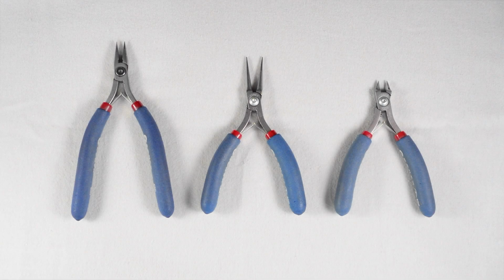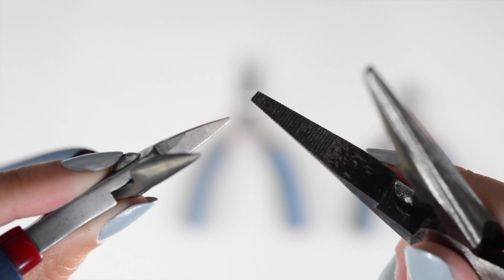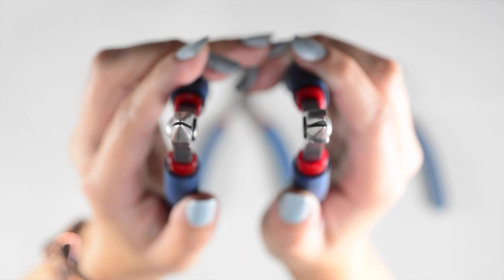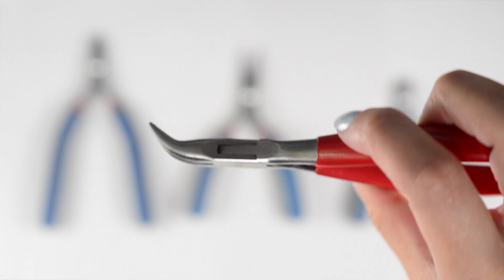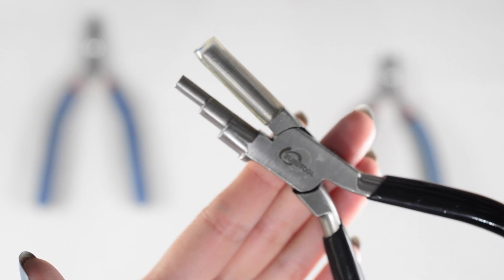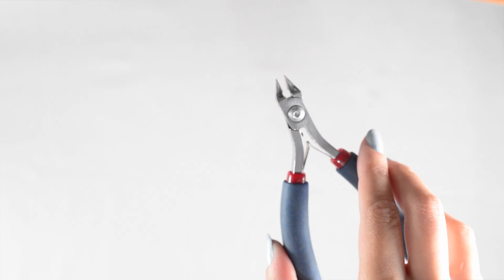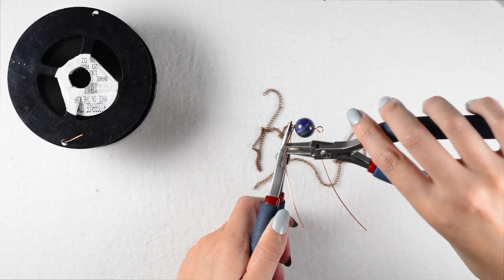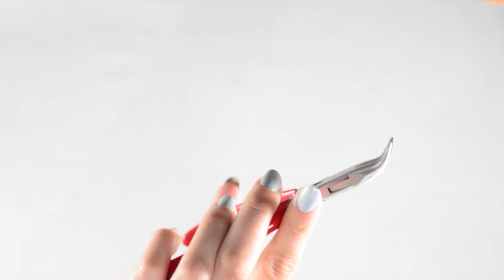Let's Talk About PLIERS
Hey there friends and folx! Before you even begin your wire working journey, you’ll need TOOLS! Today I’ll be going over the plier staples in my collection, but there are so! many! pliers! out there! I would love to know what brands you're using and which pairs you can’t live without!

PLIERS SHOWN IN THIS VIDEO
Tronex chain nose pliers (P513 for standard handle, P713 for long handle)
Tronex Needle nose pliers (P511 for standard handle, P711 for long handle)
Tronex Flat nose pliers (P544)
Tronex Round nose pliers (P531 for standard handle, P731 for long handle)
Tronex Flush cutters (7313)
EURO TOOL 5-7-10mm Wrap ‘n’ Tap pliers
PowerMax Full Flush Compound Cutters
The economy tools I have on hand are from a range of companies that I can’t 100% recall nor are they branded. I seem to have 3 brands on hand, one marked “Pakistan”, the second marked “Made in Germany” I am pretty sure are from EUTRO TOOL, and the third marked “made in Taiwan”. All these pliers retailed within the $9-$20 range.

Support me elsewhere!